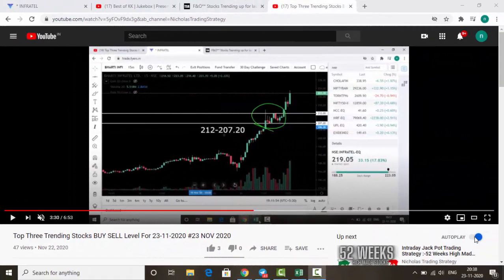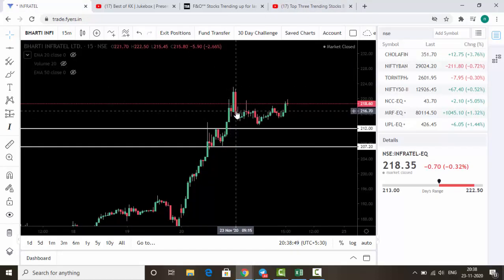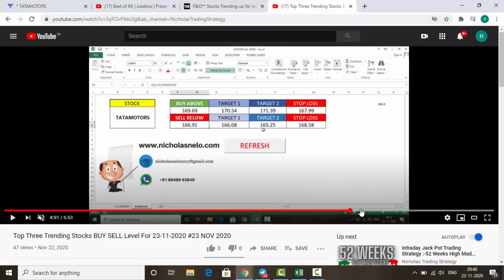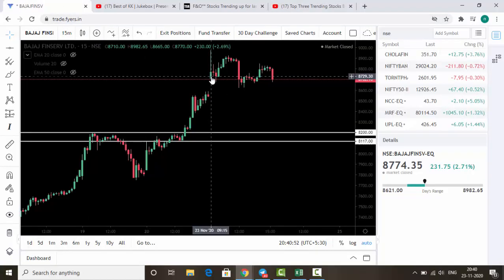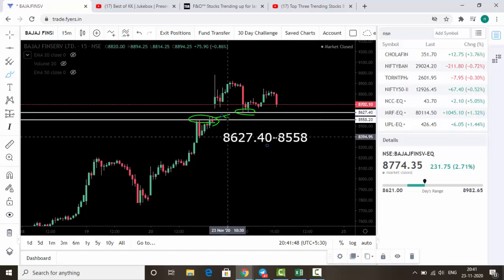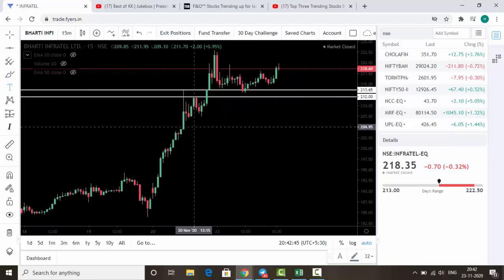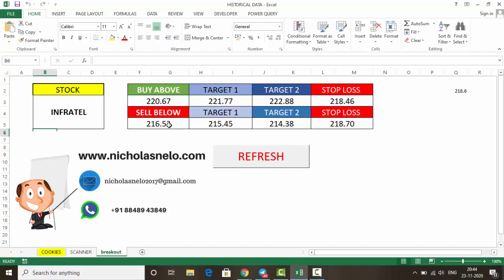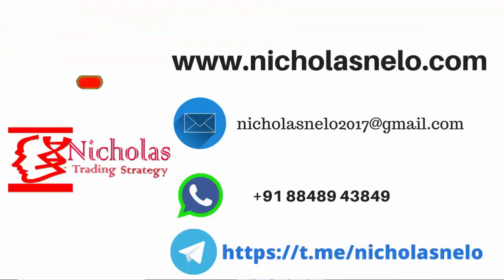Top Three Trending Stocks BUY SELL Level For 24-11-2020 #24 NOV 2020